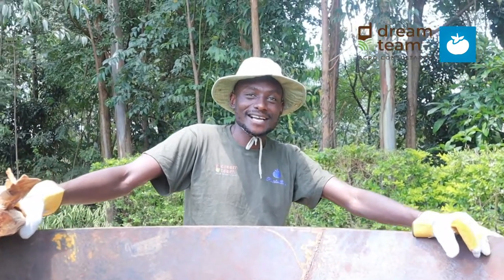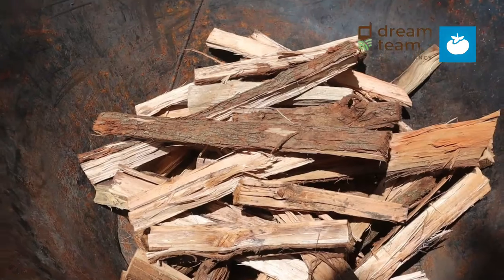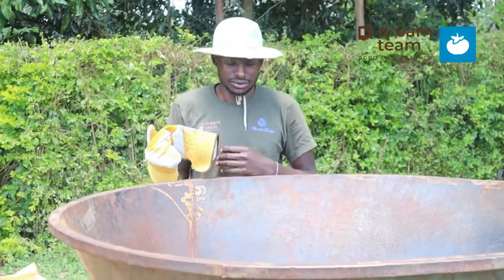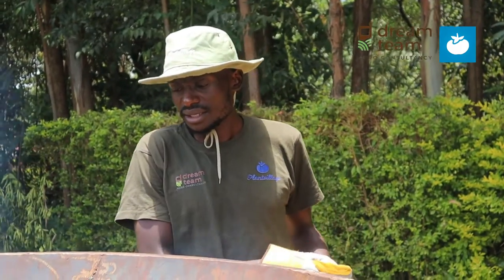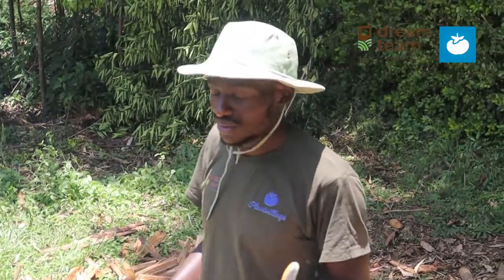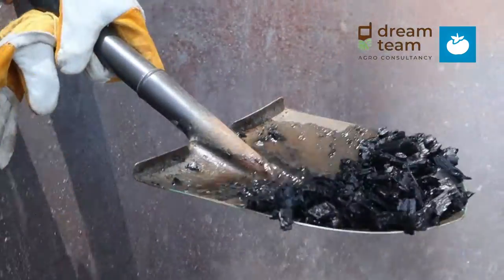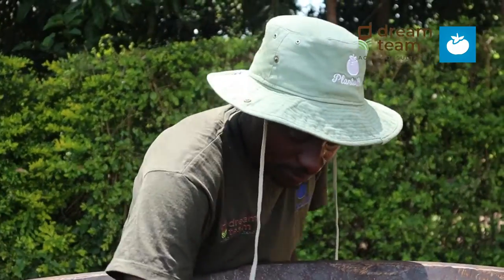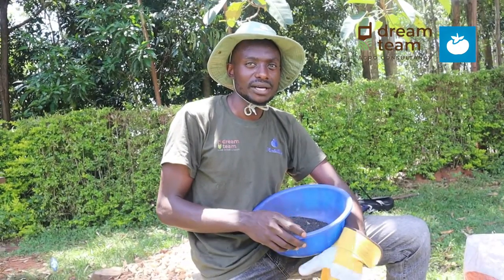Making Biochar Using a Kon Tiki Kiln — with John Mayieka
Expert John Mayieka calls it the vaccine of the soil. Apart from other simple ways a farmer can use to make it at home, such as digging a pit, this is how to make biochar using a Kon Tiki kiln.